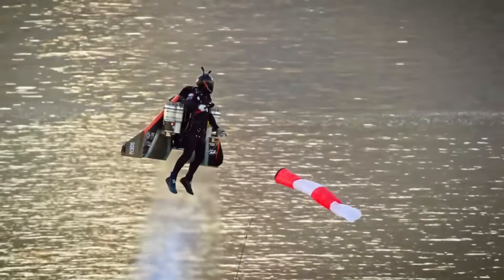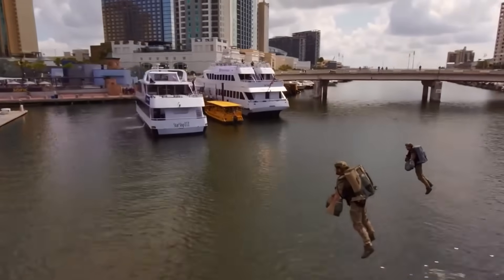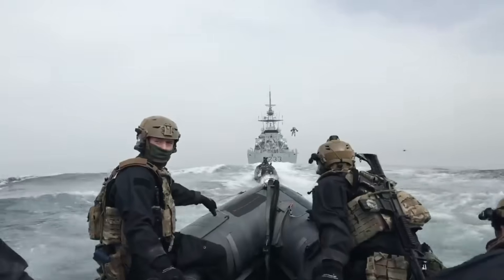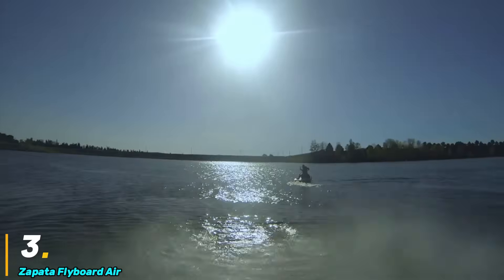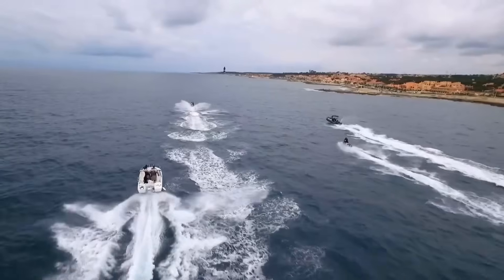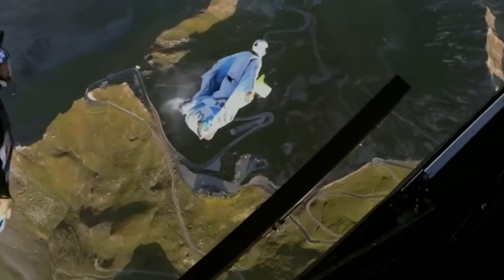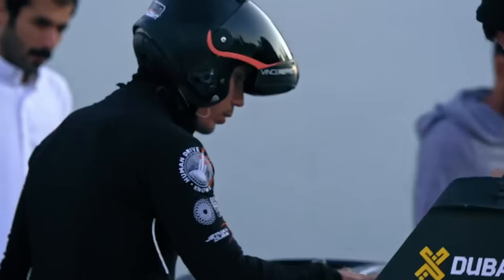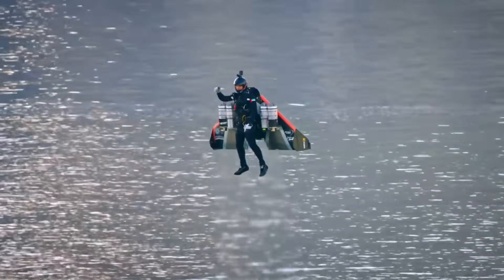First Chinese Military Flying Jet Suit SHOCKED the US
China has unveiled its first military-grade flying jet suit, leaving the US and global defense experts stunned. This groundbreaking technology allows soldiers to maneuver with unprecedented speed and agility, redefining modern warfare. With advancements in jet propulsion and lightweight design, China’s military is pushing the boundaries of combat mobility. Could this be the future of special operations? Watch as we break down the features and potential impact of this high-tech innovation!